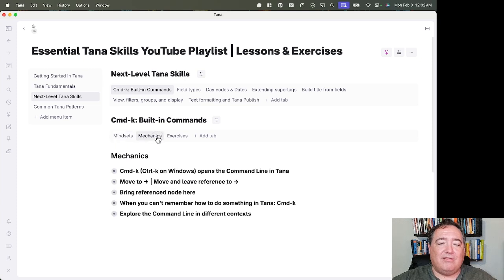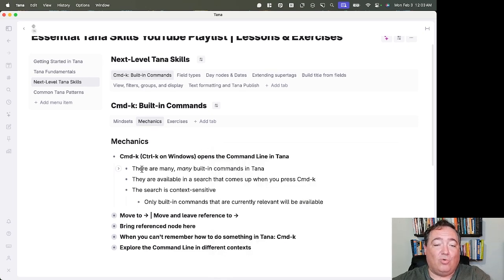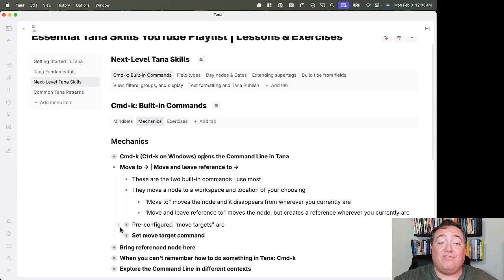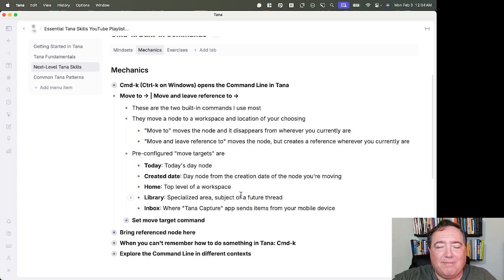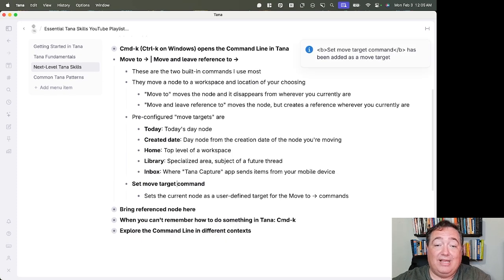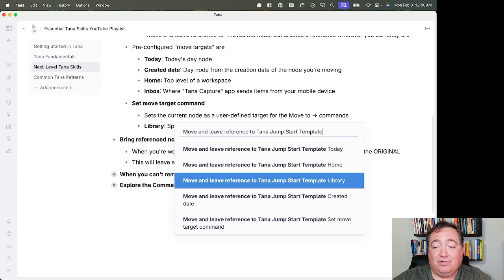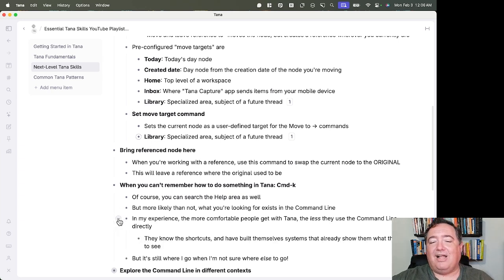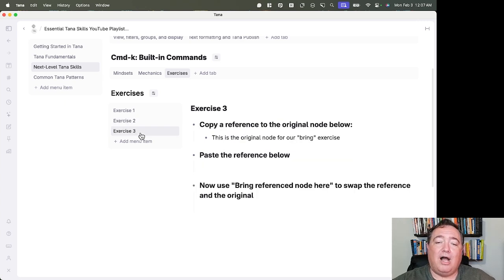Learn Tana Skills: Cmd k—Built in Commands | The Essential Tana Skills playlist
📌 Learn Tana Skills So You Can Build Better Workflows

Essential Tana Skills is a YouTube playlist designed to teach you the most critical Tana skills--so you can build your own workflows with confidence. These short, focused videos help you develop a strong Tana foundation, equipping you to explore and create efficiently.

🔹 Join the free Action-Powered Productivity Community -- Get access to live events and the Essential Tana Skills discussion space

📖 My Action-Powered Tana Courses
🛠 Tana for Action -- My in-depth system for task and project management in Tana
🎯 Tana for Leaders -- The leadership toolkit to track work, team performance, and strategy

🎥 Featured Tana Content from Fellow Ambassadors